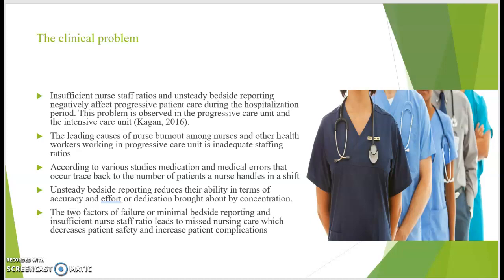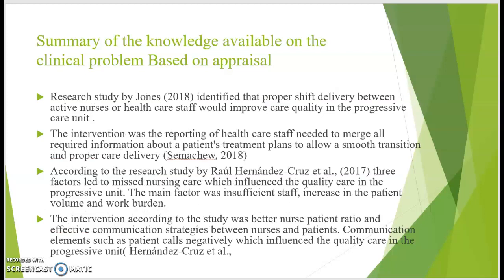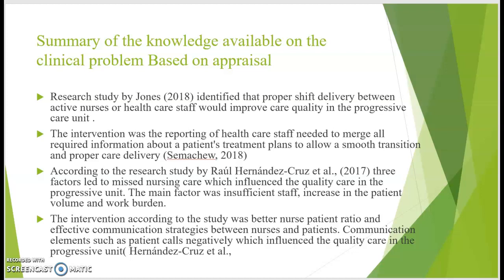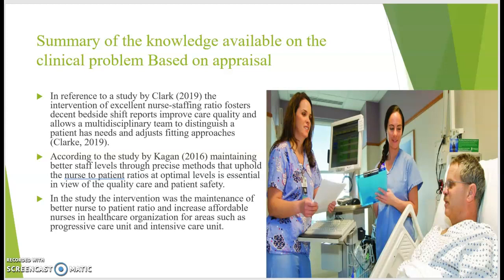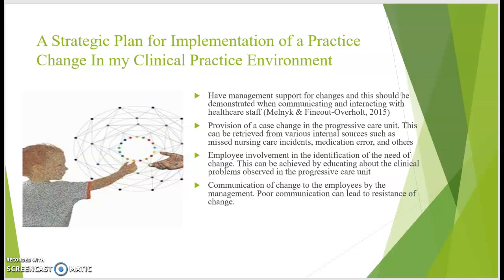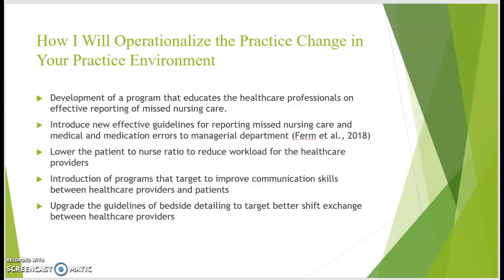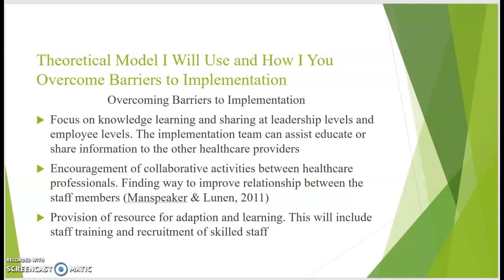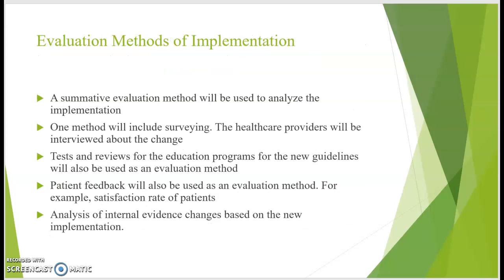Improving Care Quality And Patient Safety In The Progressive Care Unit